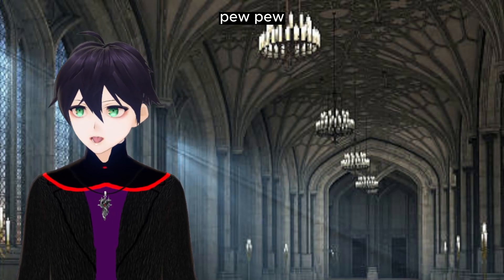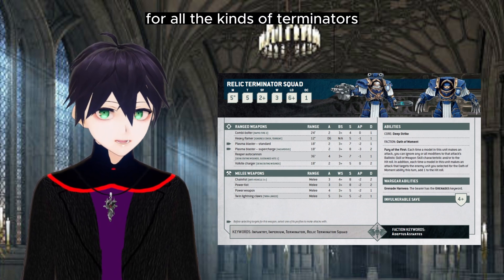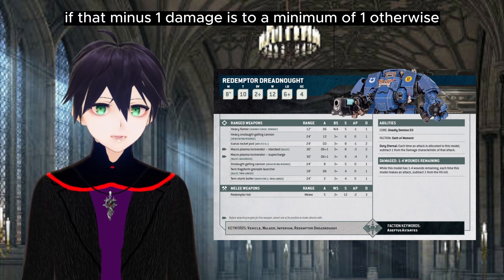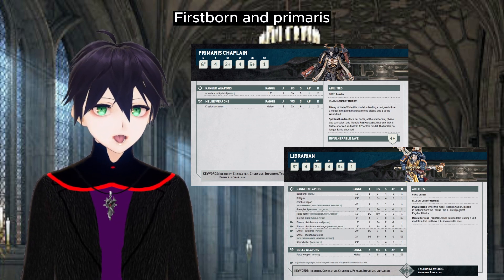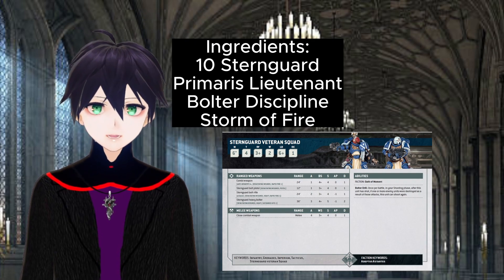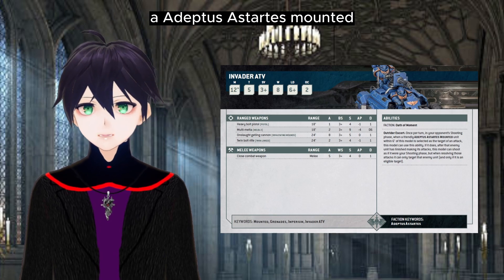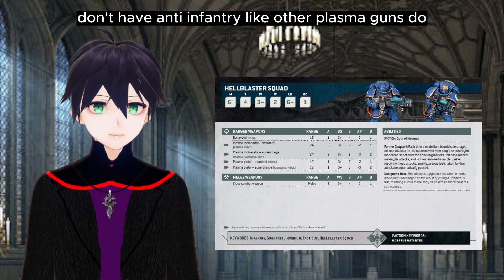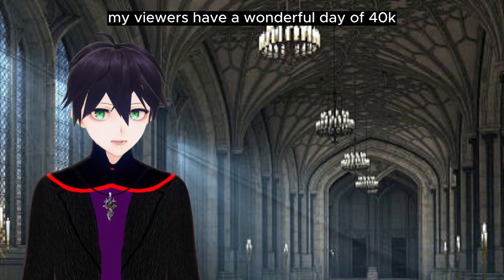2 Wound Scouts + MORE Things You MISSED: Space Marine Index Rules Reveal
I have a great Sternguard combo for massive damage in your games of Warhammer 40,000 as we look at the Space Marine Index Rules Reveal and uncover MORE things you may have missed.

We'll also be discussing other important rules and strategies that you need to know to dominate the battlefield. Whether you're a seasoned veteran or a new player, this video is packed with valuable insights and tips that will help you take your game to the next level. So, grab your index free from the Warhammer Community and join us as we explore the Space Marine Index Rules Reveal!

00:00 Pew pew
00:24 Scouts
00:49 New Terminator boxed set
02:08 Land Speeder Tornado
02:22 Redemptor Dreadnought
03:00 Centurians
03:18 Librarians and Chaplains
04:14 The Von Carmian Special (Sternguard)
06:00 Vanguard Veterans
06:19 Invader ATV and Attack Bike with Outrider squad
07:06 Hellblasters
08:04 Inceptors